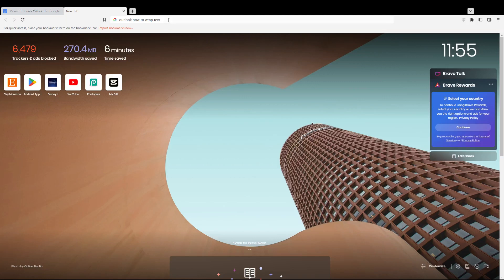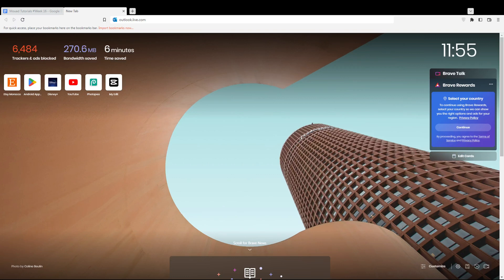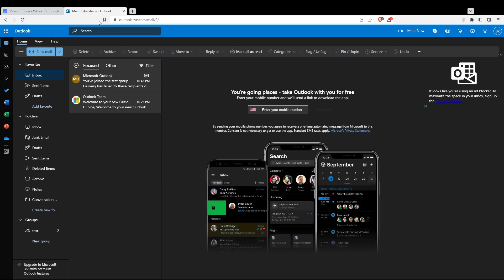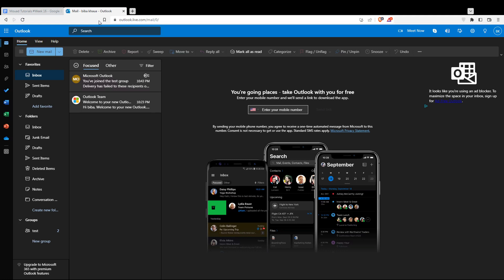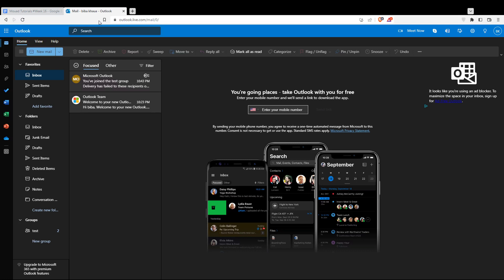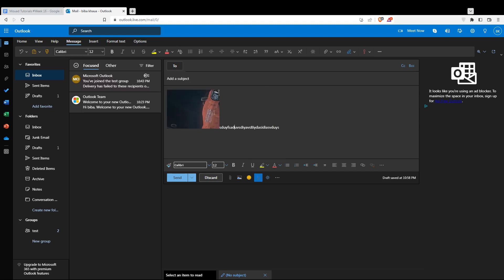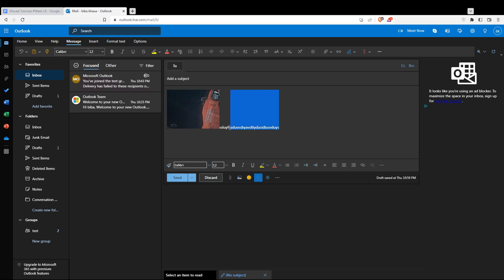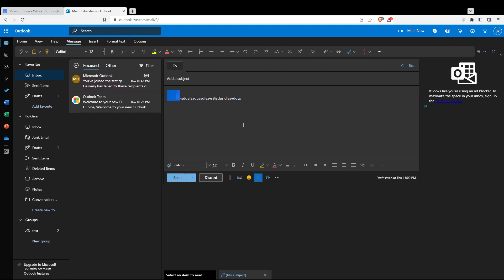How To Wrap Text Microsoft Outlook Tutorial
Today we talk about microsoft outlook features,video how to,outlook tips and tricks,wrap text ms outlook